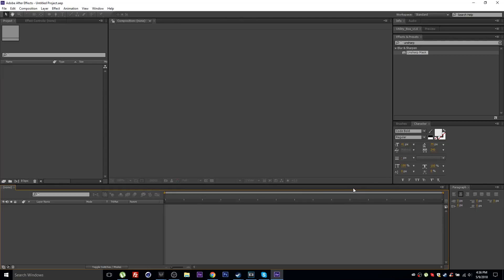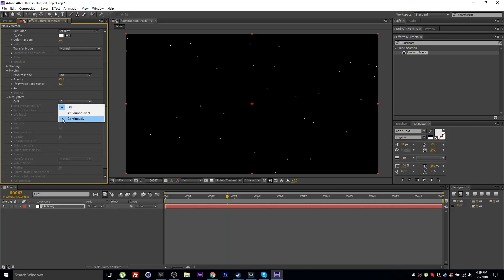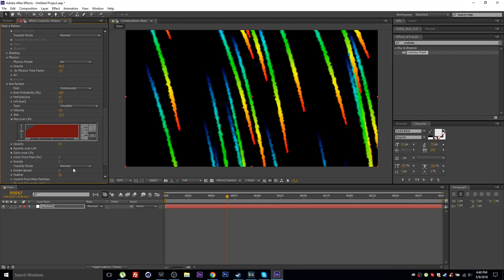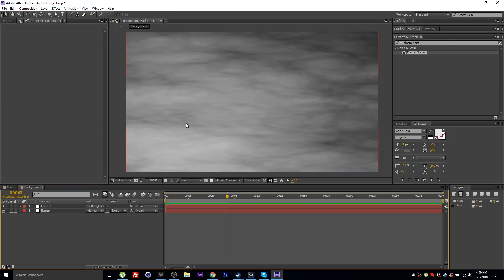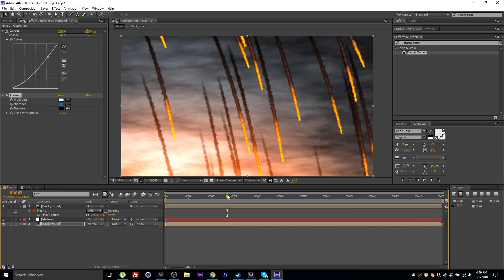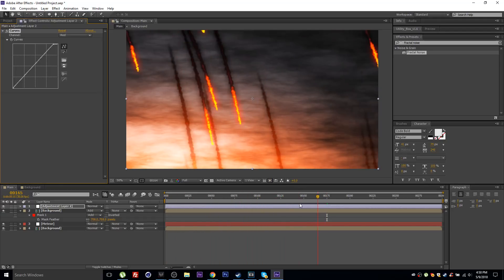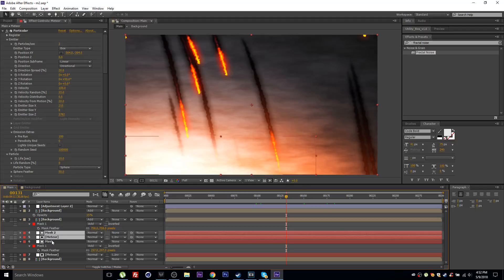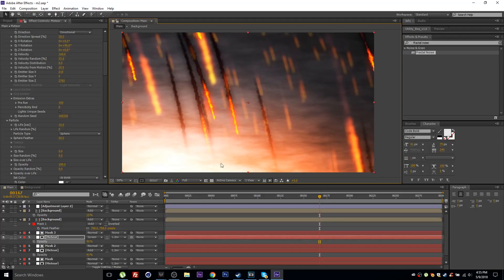Meteor Storm - After Effects Tutorial ( Trapcode Particular )